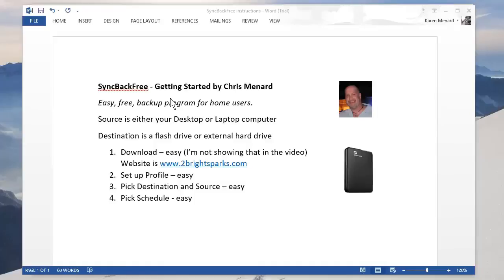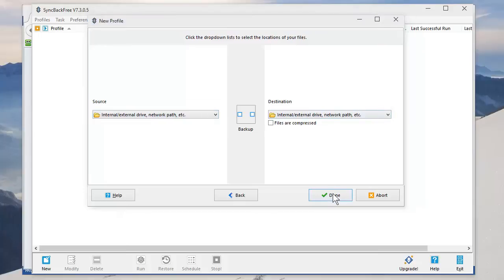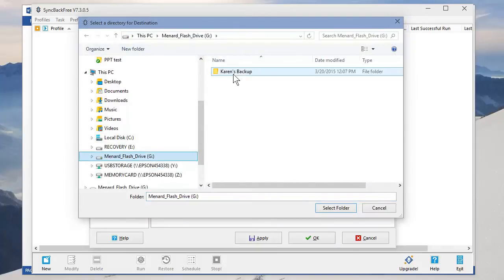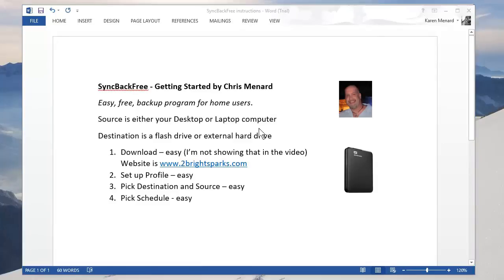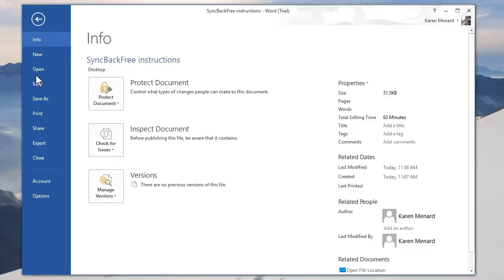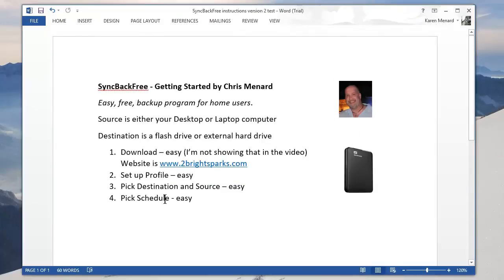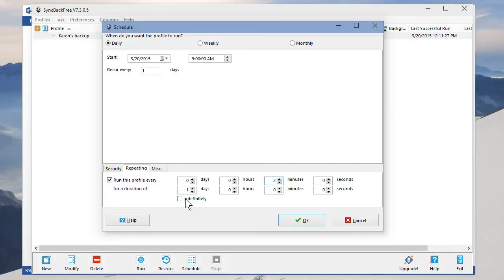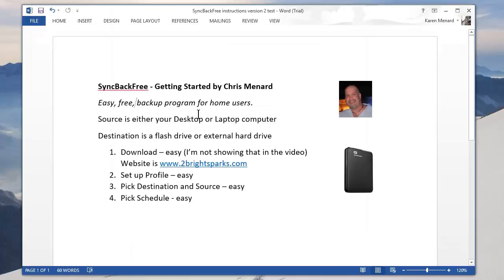SyncBack Free for easy backup by Chris Menard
SyncBack is a great program for backing up files to USB or external hard drives. The free version for home users is shown in this video but the steps shown are used in all the versions of SyncBack for setting up your backup.

What you need to do:
1) Create a profile (takes 15 seconds)
2) Pick source and destination (takes 45 seconds)
3) Make a schedule. (30 seconds)

That's it! Your files are automatically backed up. No more worrying about losing files if your computer crashes or if you want to take a backup with you, just unplugged your external drive and off you go.
One Note: a lot of people think they can only backup one folder at a time. I show in Step 2 when you pick you source and destination, pick your C drive for the source or your C drive and the user folder. After that pick Sub-directories. You can even backup OneDrive and Dropbox if installed which is cool. One more advantage of SyncBack, you can backup your harddrive folders to multiple cloud storage. Example: you can back up Documents and Desktop to OneDrive, Dropbox, and Google Drive.

-- EQUIPMENT USED
○ My camera